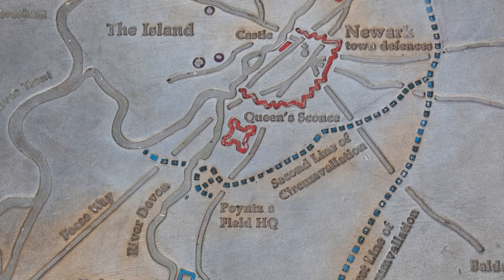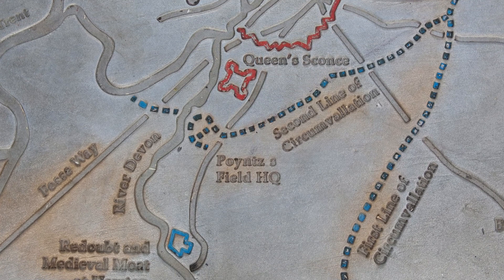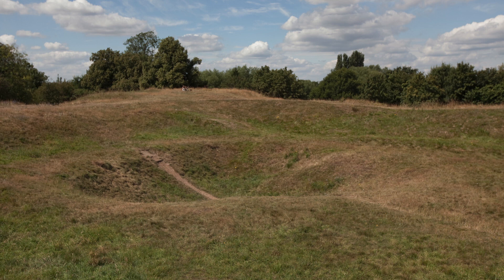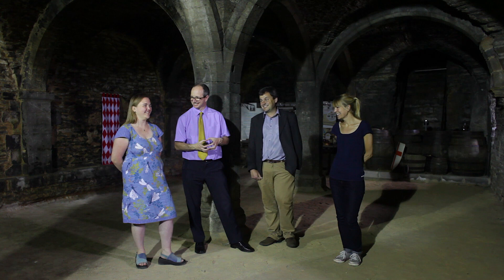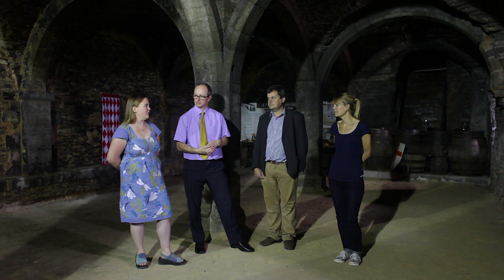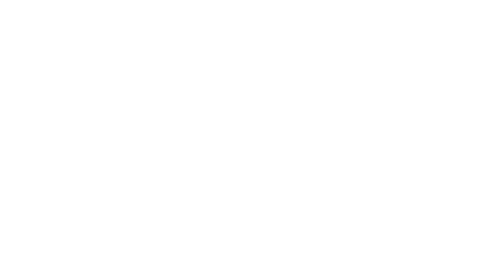National Civil War Centre, Newark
Hugh Willmott and Rachel Askew from the Department of Archaeology in conversation with Bryony Robins and Michael Constantine, members of staff from the National Civil War Centre, Newark, talking about their collaboration which has led to an HLF funding bid.

Film by Gemma Thorpe and Nathan Gibson
Still photography by Andy Brown